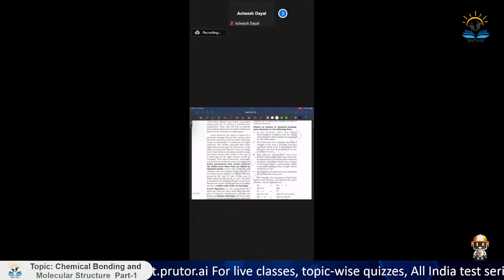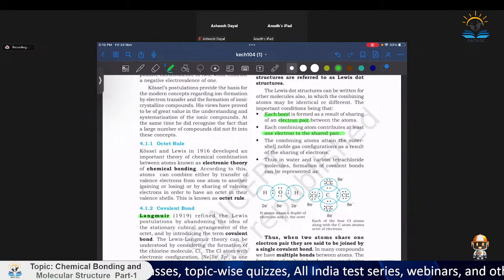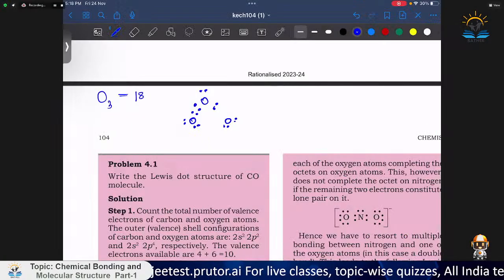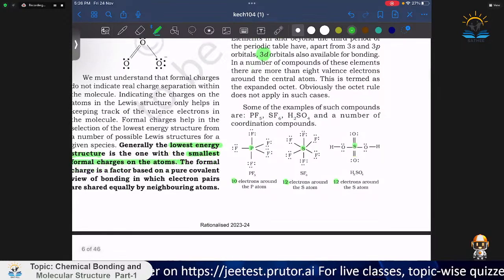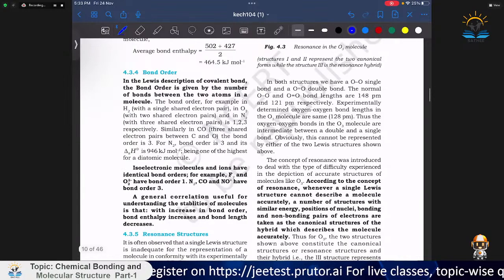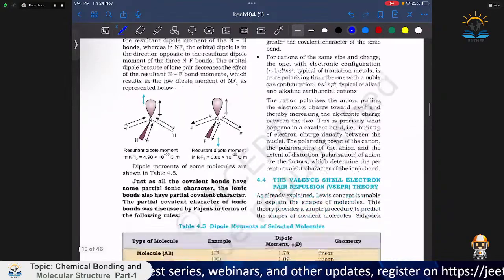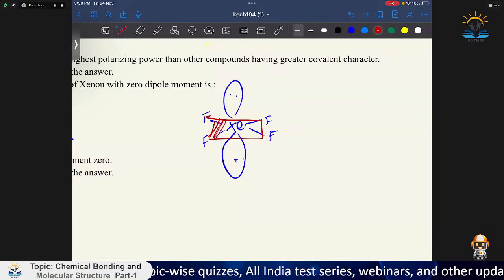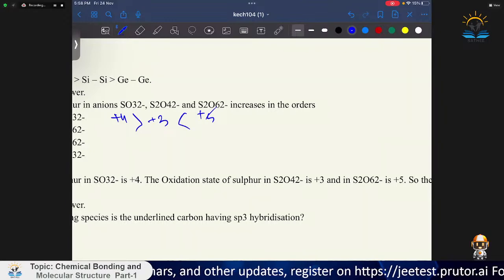Chemistry For JEE-Main 2024 | Chemical Bonding and Molecular Structure Part1 | Anudh Mishra EN D4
Chemistry For JEE-Main 2024 | Chemical Bonding and Molecular Structure Part-1 | Anudh Mishra, AIIMS Bhubneshwar (English)